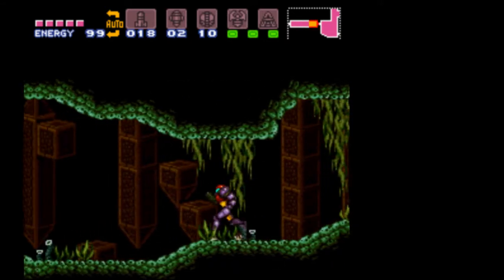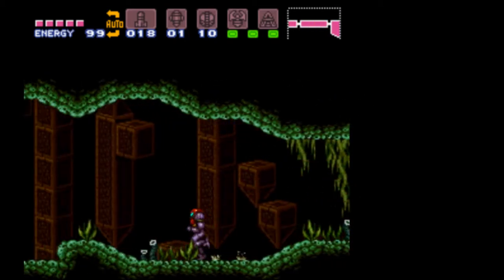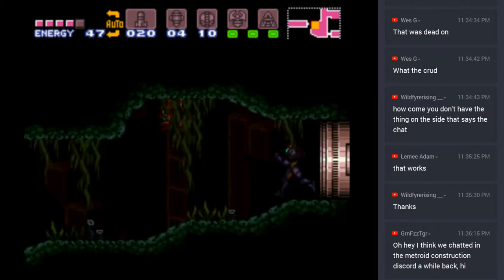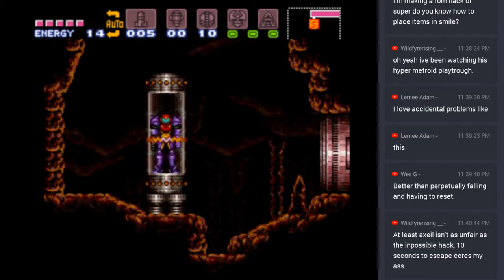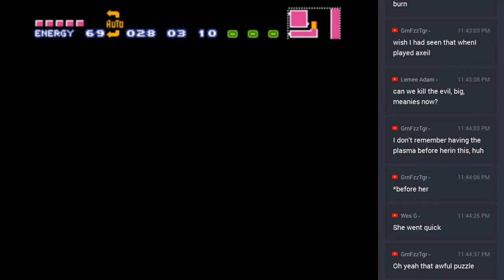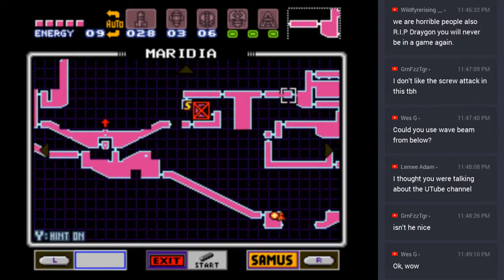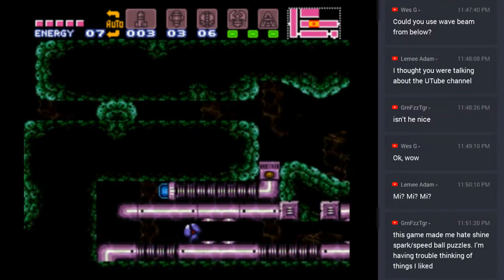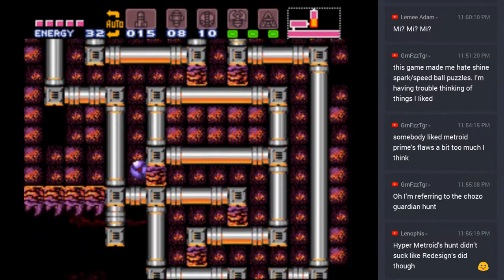Super Metroid Redesign Axeil Edition Final Part 9